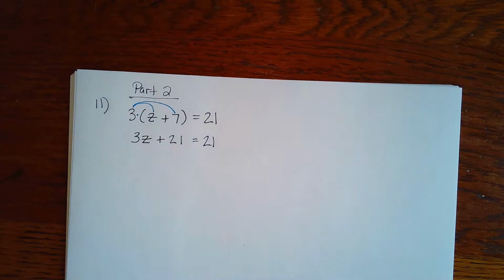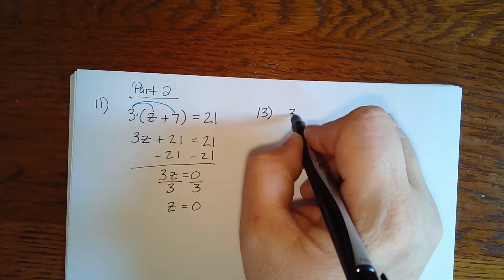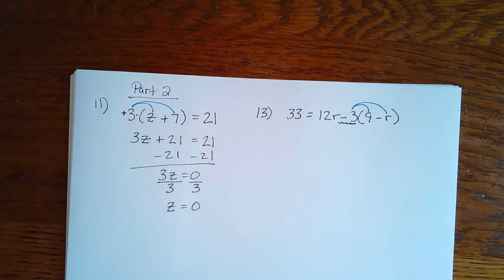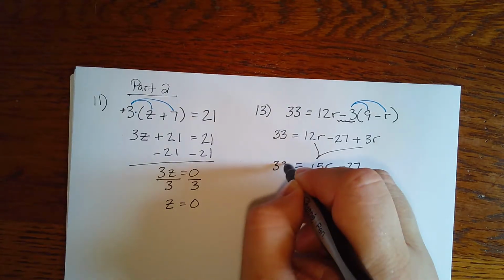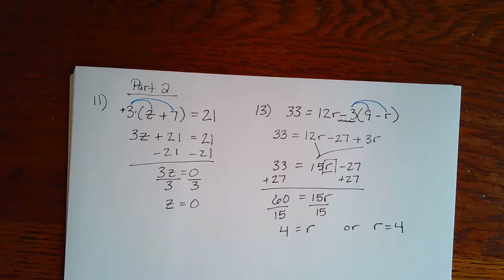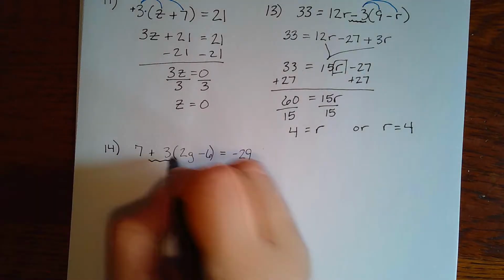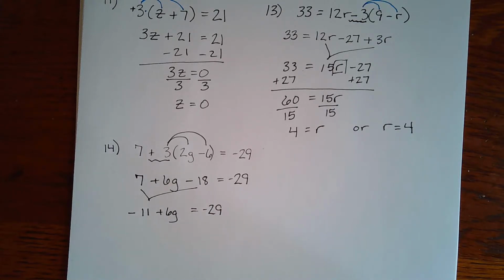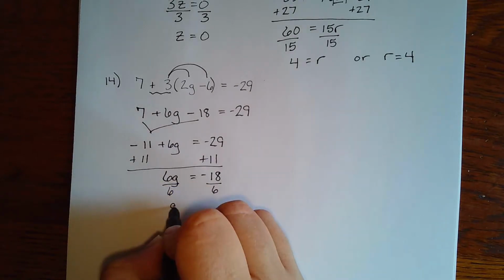Algebra 1 Solving Multi step equations 2